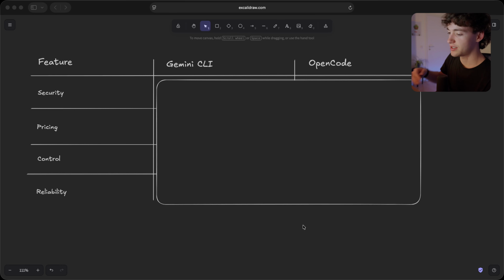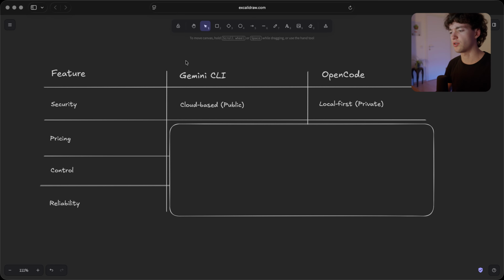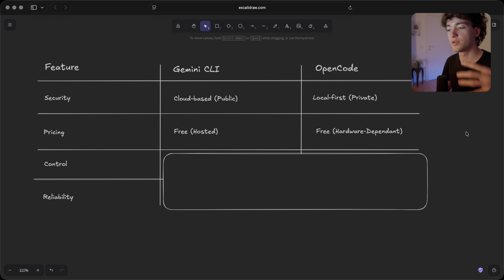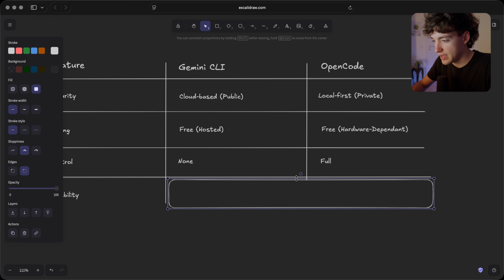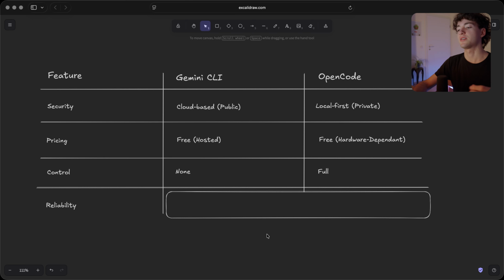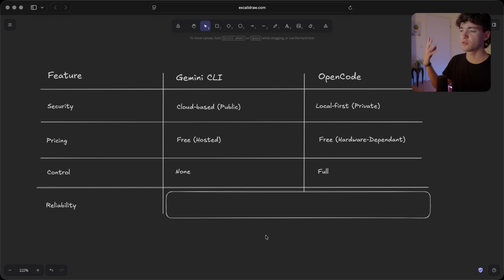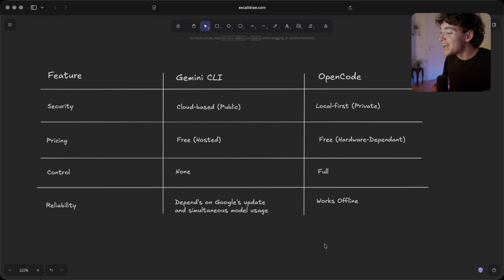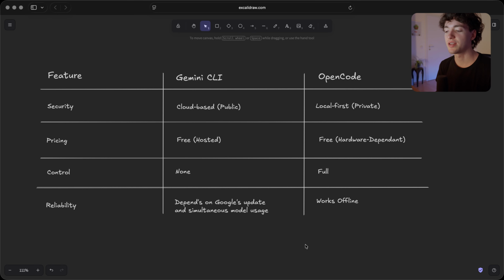I was wrong about Gemini CLI...